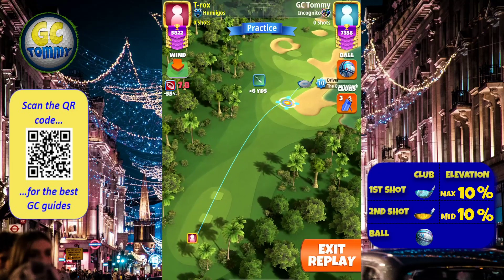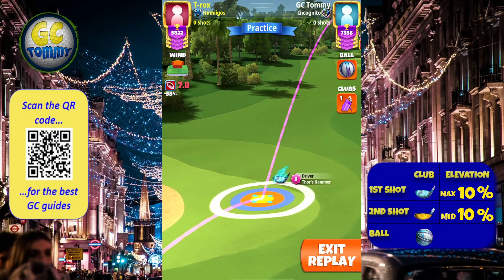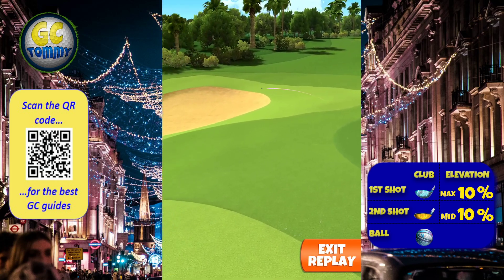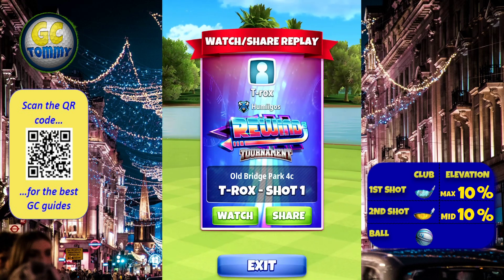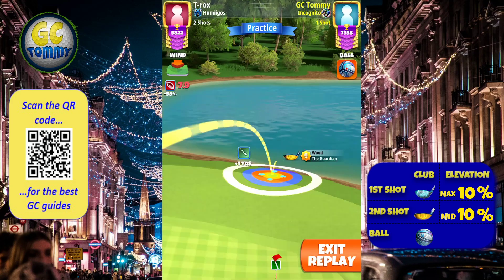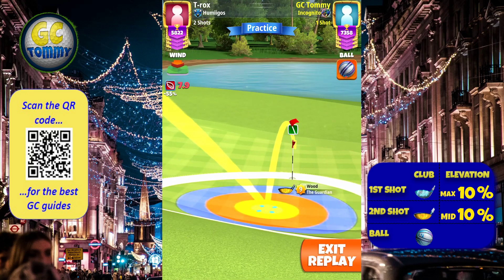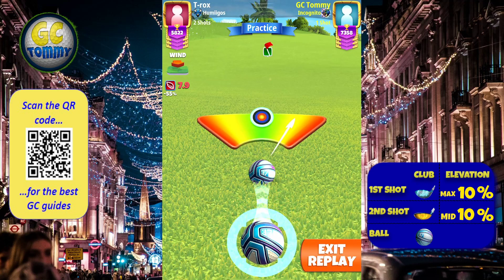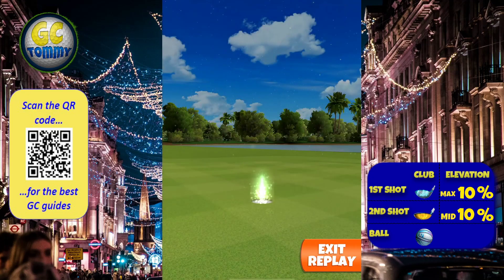Master, QR Hole 7 - Par 4, EAGLE - Rewind Tournament, *Golf Clash Guide*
This is Hole 7 - Par 4 of the Old Bridge Park, playing from 3rd tee for the Rewind Tournament.